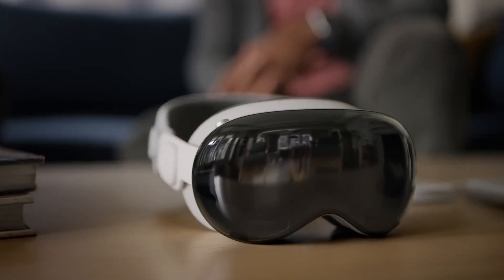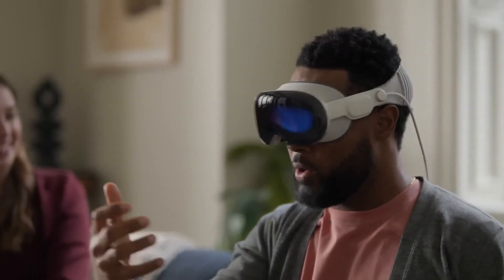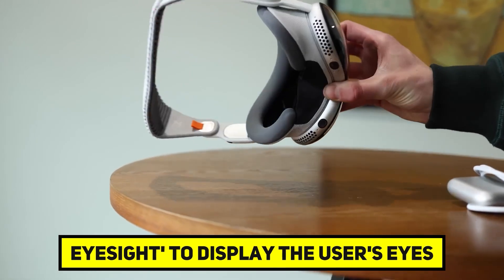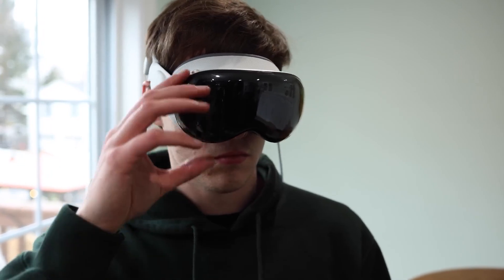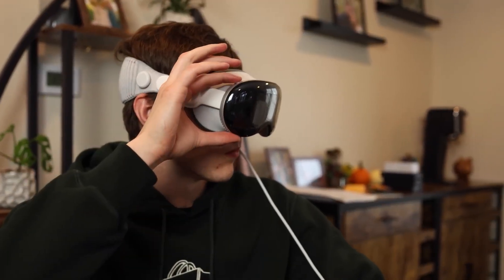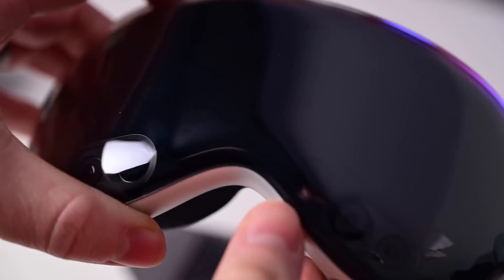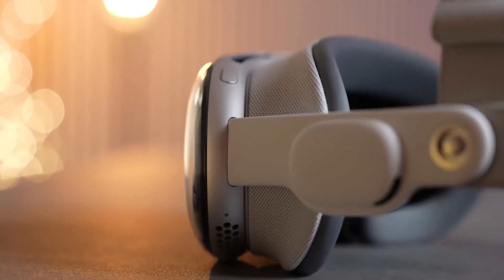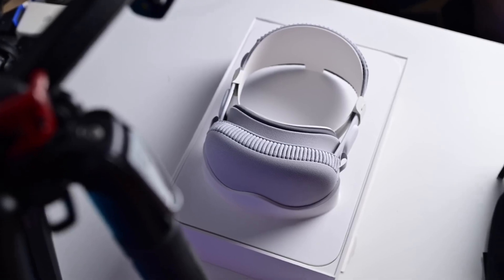Apple Vision Pro: The Terrifying VR Revolution | Is it Worth the Hype?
Apple Vision Pro promises a revolutionary VR experience with stunning visuals, eye-tracking control, and mixed reality features. Explore specs, features, and potential issues like privacy and health concerns to see if it's worth the hype.

Apple's Vision Pro headset promises mind-blowing VR experiences with advanced tech and privacy features, but is it worth the hype? This video explores its design, specs, software, and functionalities, including immersive entertainment, 3D meetings, fitness workouts, and potential health risks. We discuss its groundbreaking features like eyesight display and optic ID security, but also raise concerns about its hefty price tag and potential downsides. Watch to decide if the Apple Vision Pro is the VR revolution you've been waiting for.

Welcome to the “SamsungAppleTalk” channel! We’re  glad you watched our video. We hope you find the video informative.